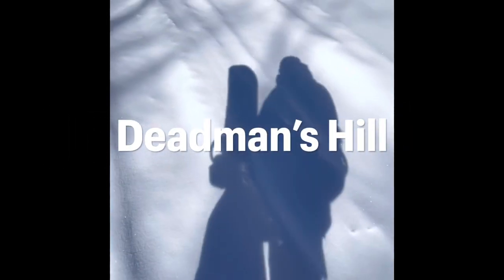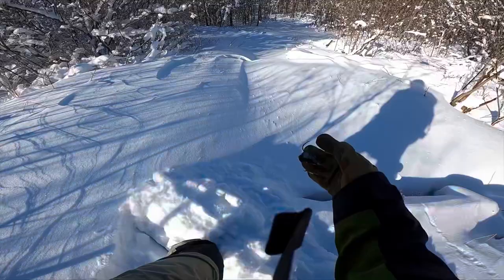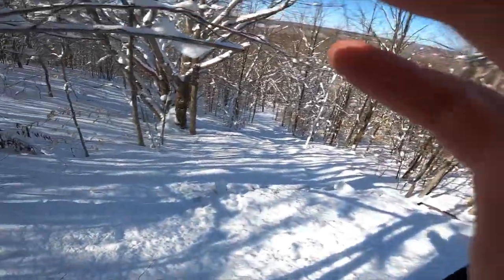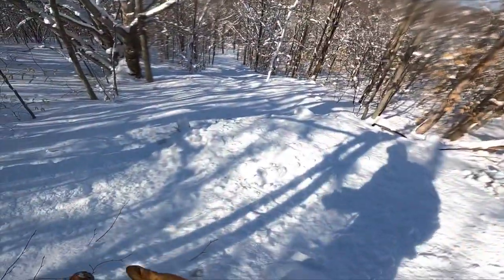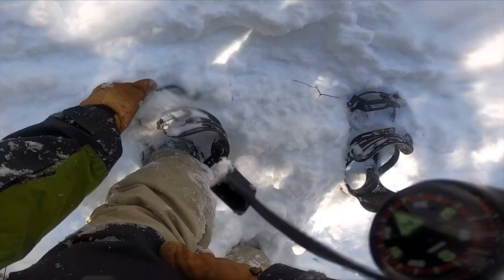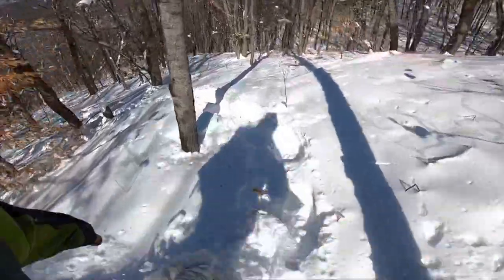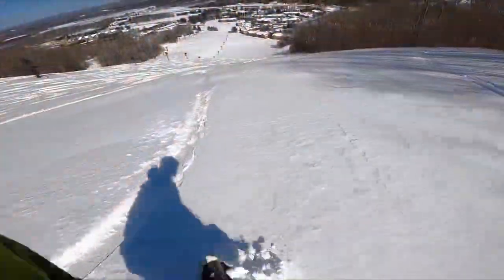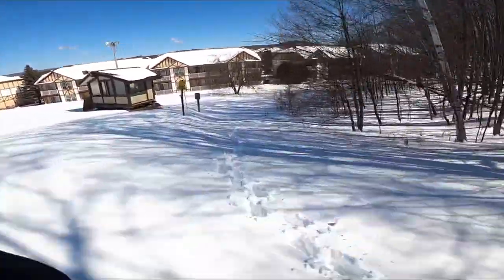Michigan Snowboarding after a 12” storm, Deadman’s Hill possibly first descent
Probably 500+ ft. of vertical and in lower Michigans most snowiest region Deadman’s Hill is a technical backcountry paradise!